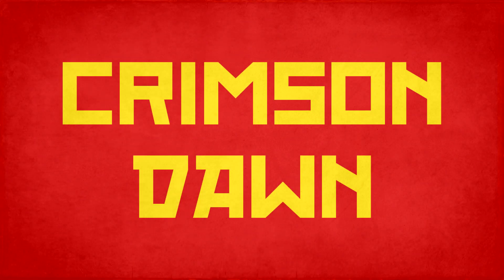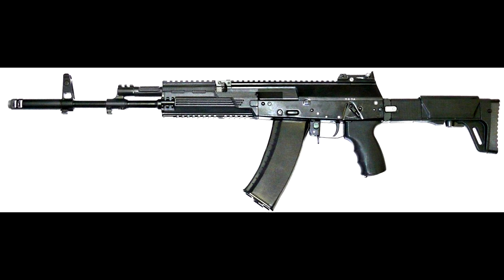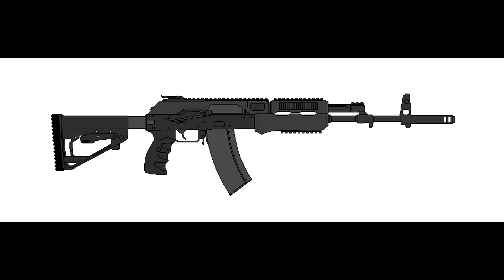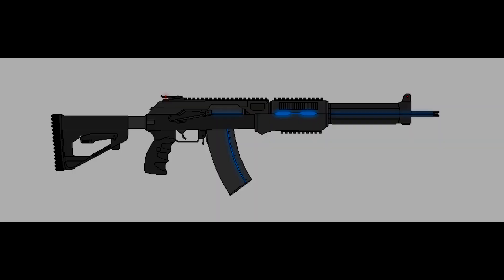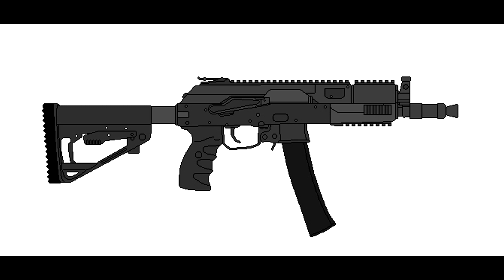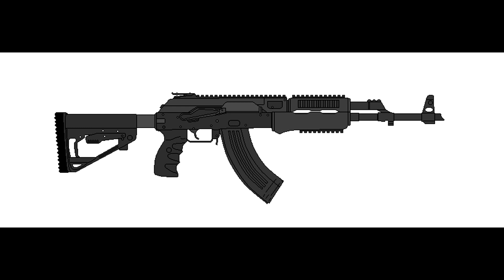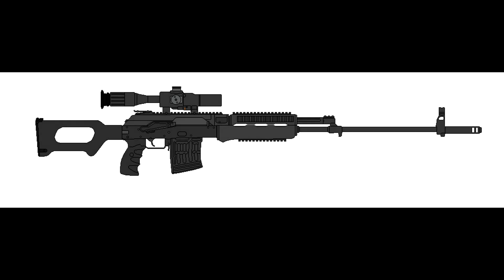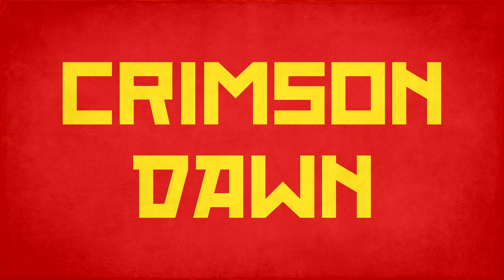Crimson Dawn Lore - The AK-24 Family of Rifles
In this episode, I discuss the basic military-grade firearms used by the New USSR: the AK-24 and its main variants.

Music used in this video:

Crimson Dawn OST - Main Theme (by Russian Comrade)
C&C Red Alert 3 OST - For Mother Russia